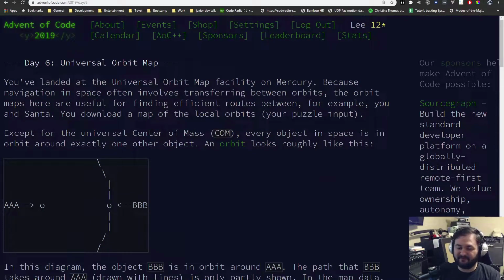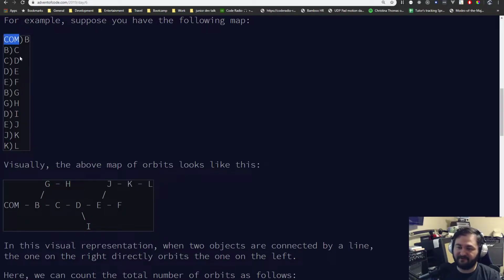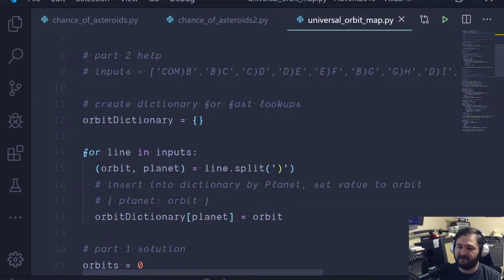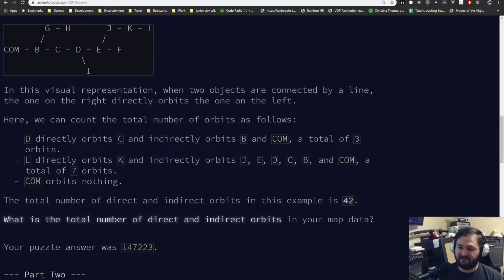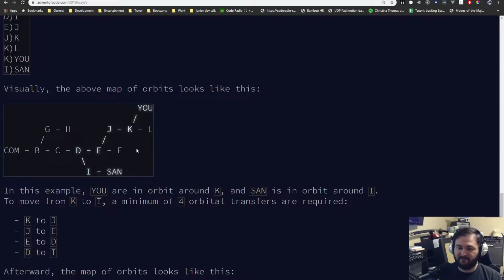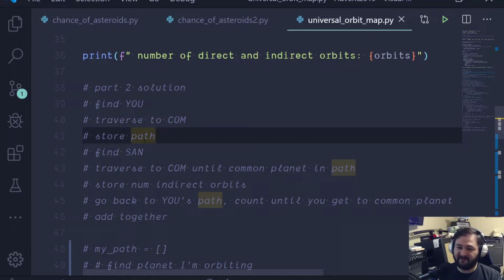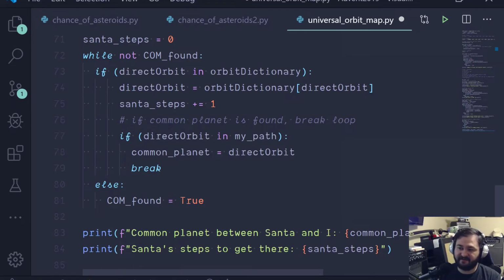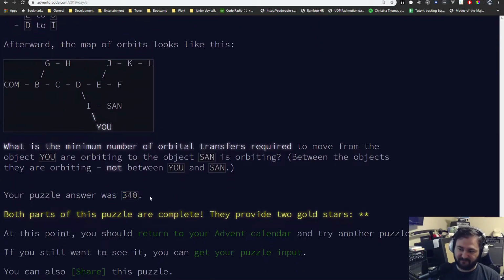Day 6: Python - Advent of Code 2019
Day 6: Universal Orbit Map in Python